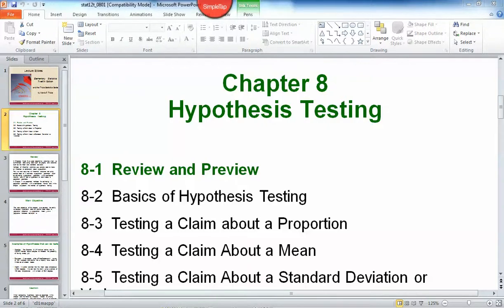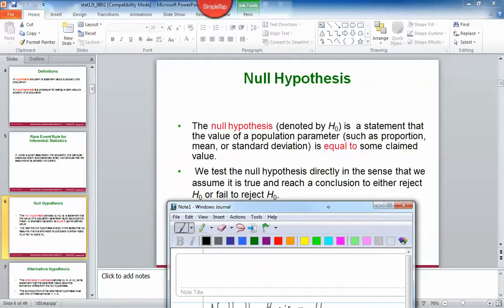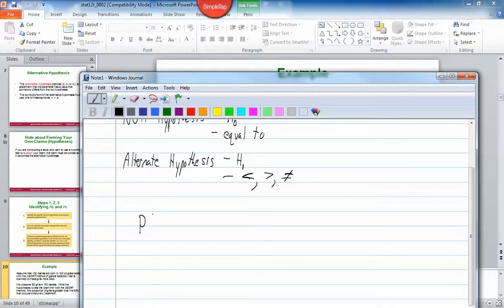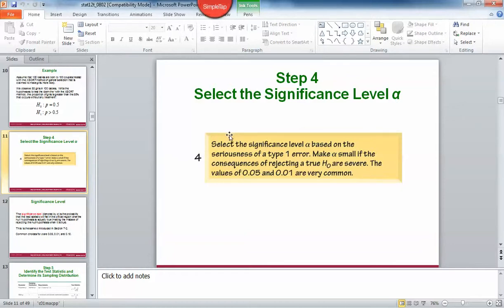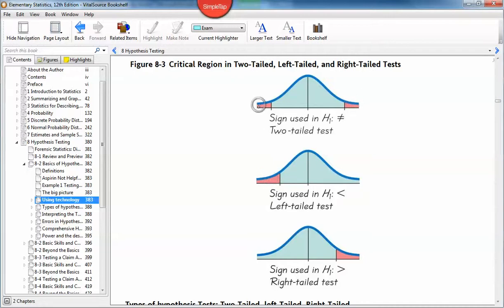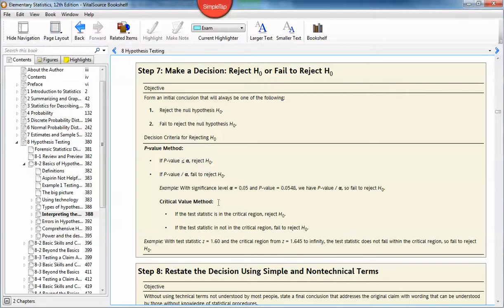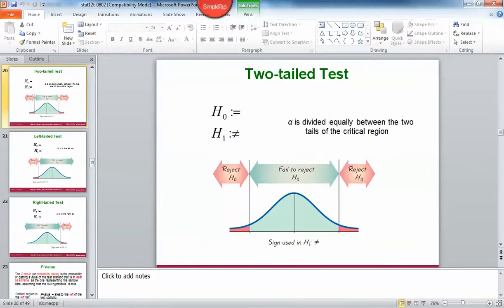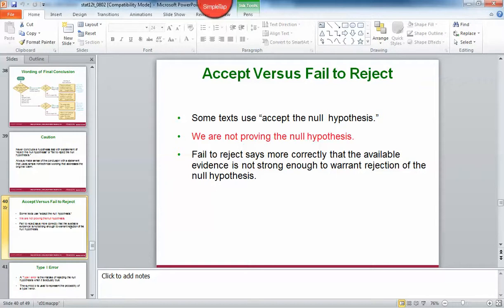Statistics: the basics of hypothesis testing, part 1.